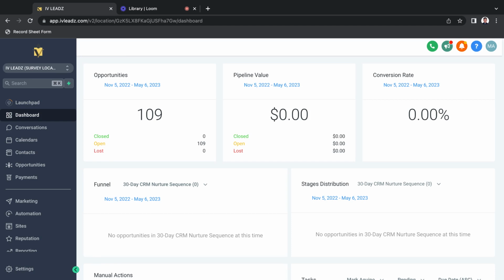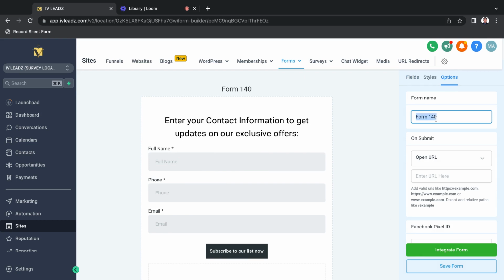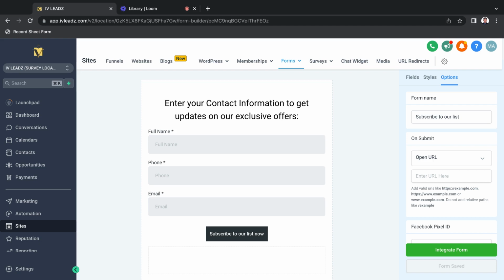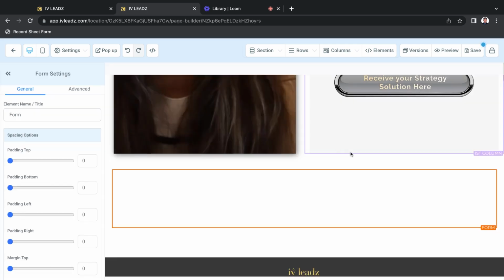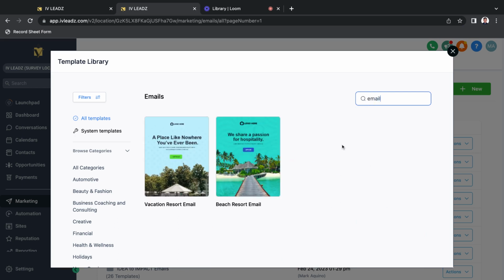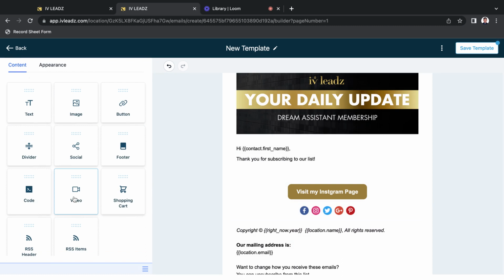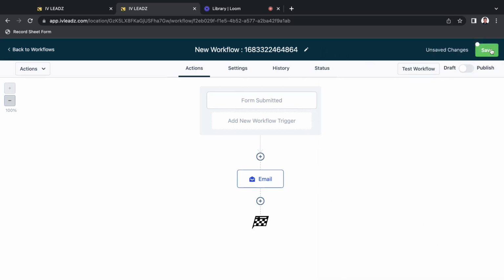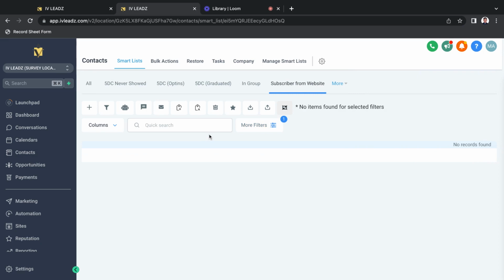Grow Your Email List: Create a Professional Sign-Up Form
Are you looking to grow your email list and connect with more potential customers? One of the best ways to do so is by creating a professional sign-up form that's easy to use and visually appealing.

In this tutorial, we'll walk you through the process of building a sign-up form from scratch, using tools and techniques that will make it stand out from the crowd.

Learn how to:

2. How to Integrate the form in an external site and funnel built inside the CRM
3. How to ​create an Introductory Email and automate the sending
4. How to track the subscribers and create a separate email list